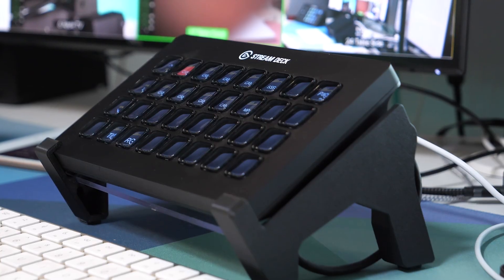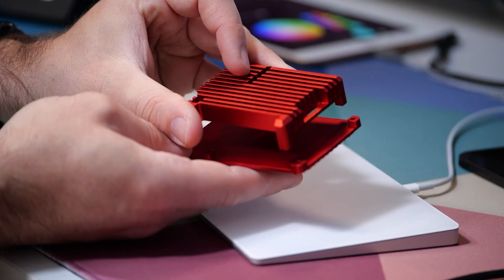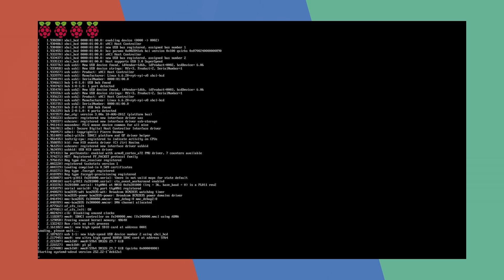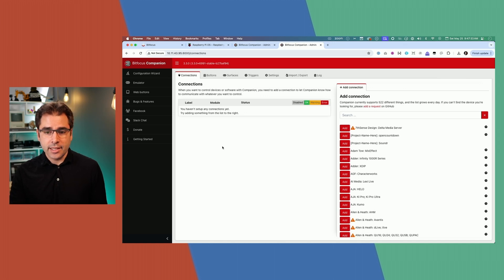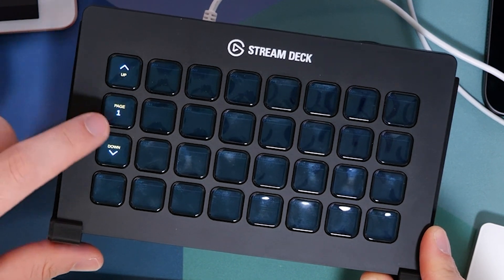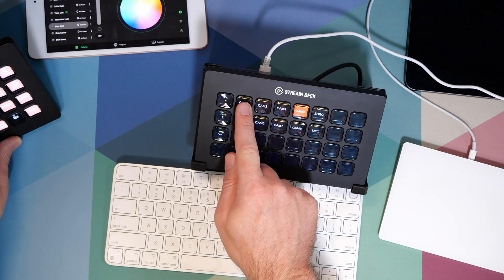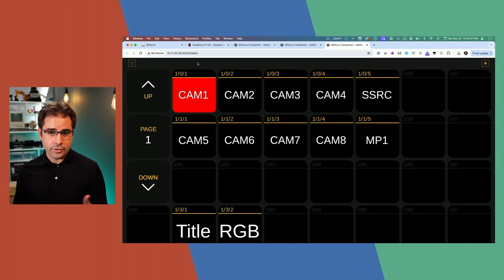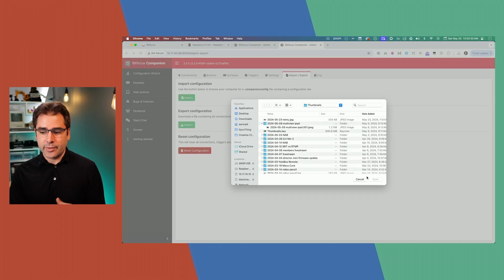Get Companion running on a Raspberry Pi and create your first show automations!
Learn how to set up Companion on a Raspberry Pi, and create your first automations for the ATEM Mini!

LINKS

What's on my Stream Deck? My supercharged Companion setup

Raspberry Pi 4 with 4gb RAM

Rasbperry Pi Heat Sink Case

Sandisk 64gb Micro SD Card

Right Angle USB Adapter

MORE LINKS

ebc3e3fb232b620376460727